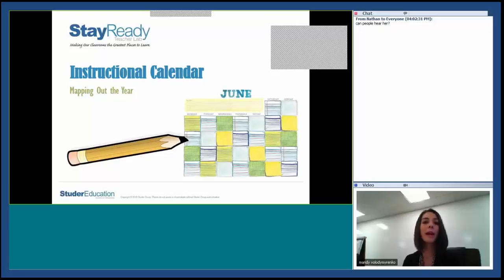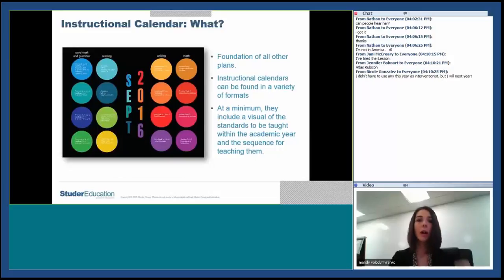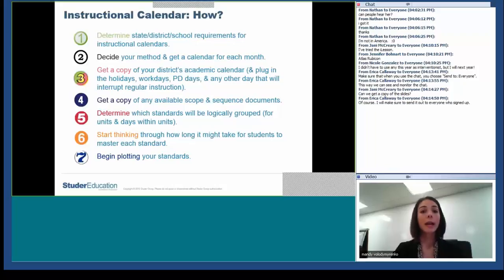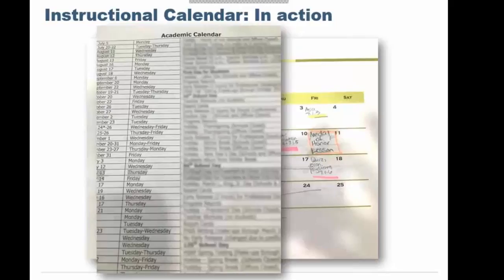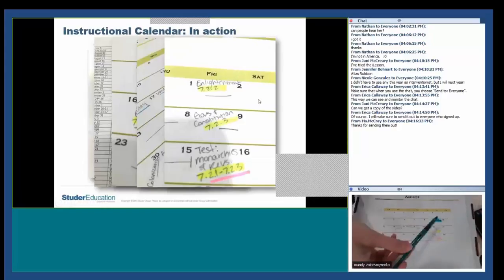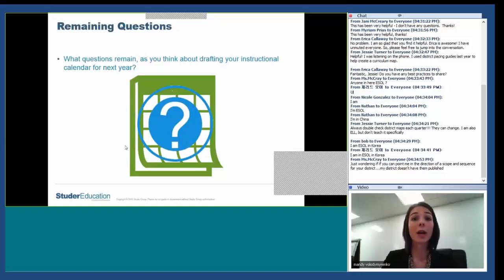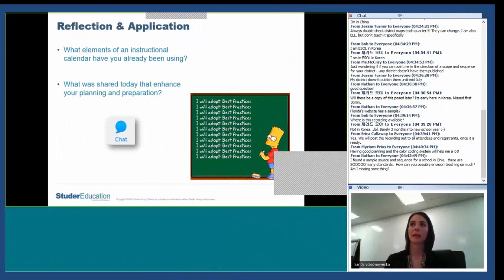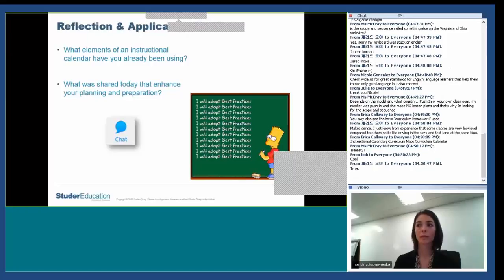StayReady Lab: Instructional Calendar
Mapping out your school year for success is so important to student achievement. Erica Callaway presents best practices, tips, and tools for building your curriculum calendar based on your school standards.